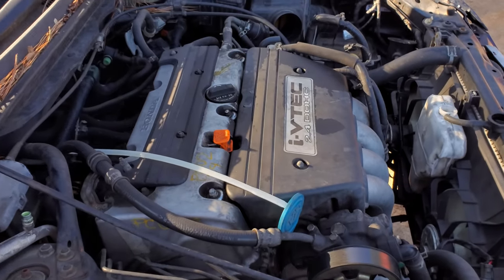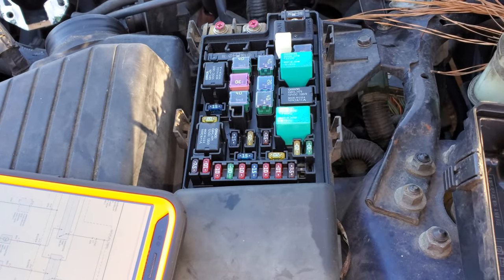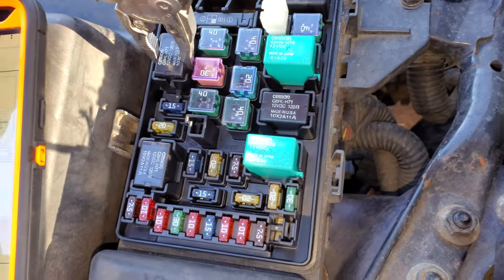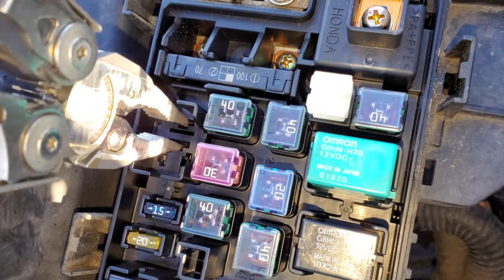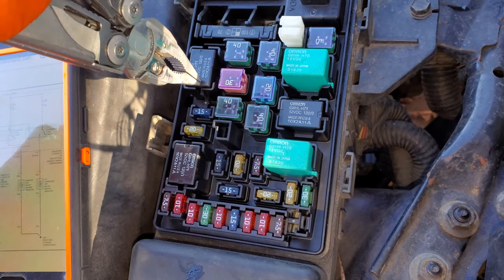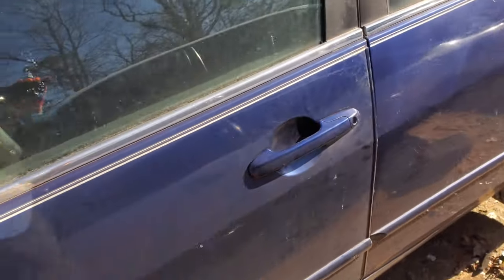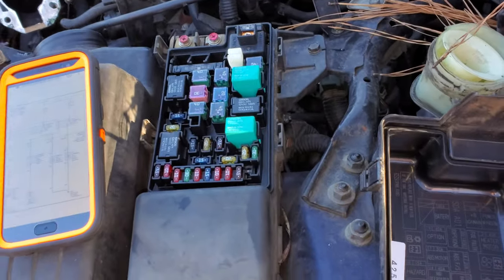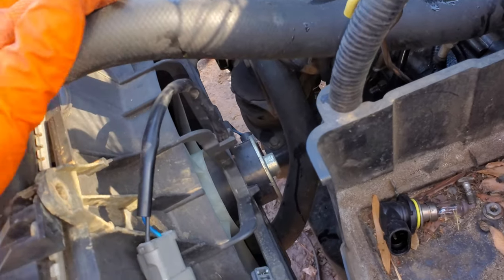2003 Honda Accord Radiator Cooling Fan Relays, Fuses, Circuit Explained